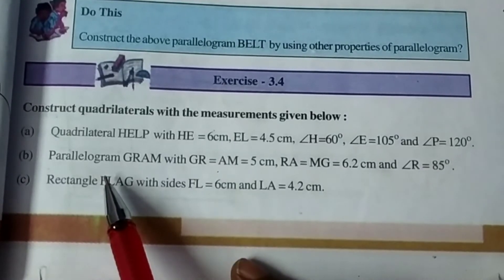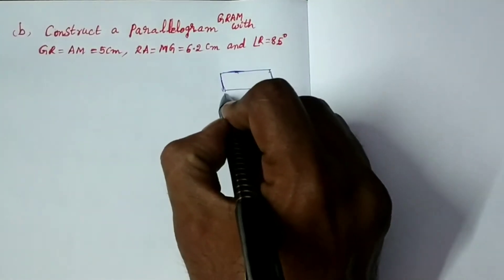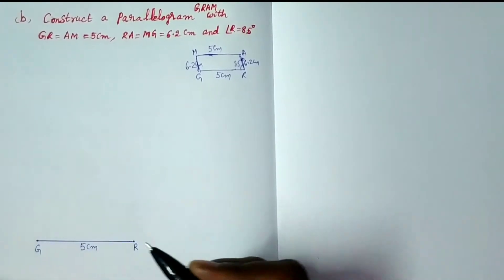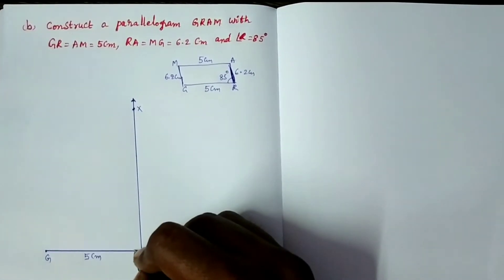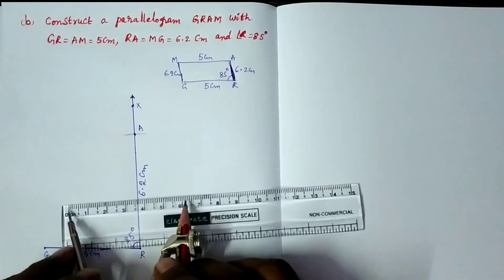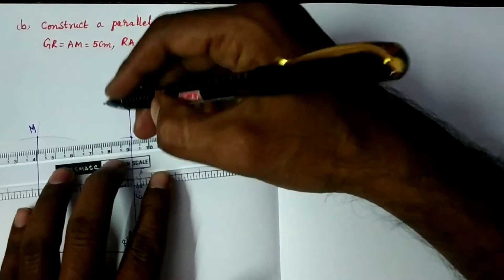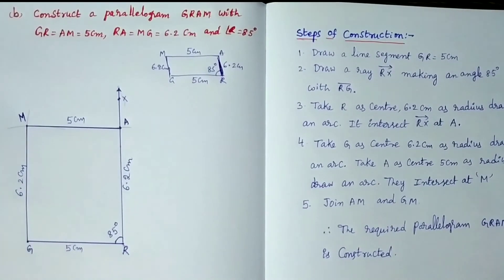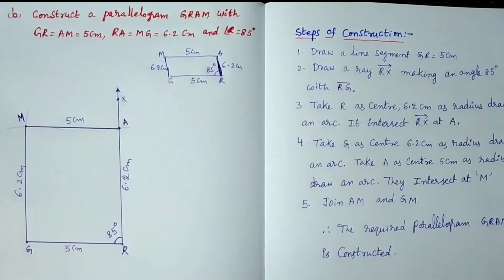Construct a parallelogram GRAM with GR=AM=5 cm, RM=MG= 6.2 cm and ∠R= 85°| Class 8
Exercise; 3.4 (b)
AP and Telangana state boards.